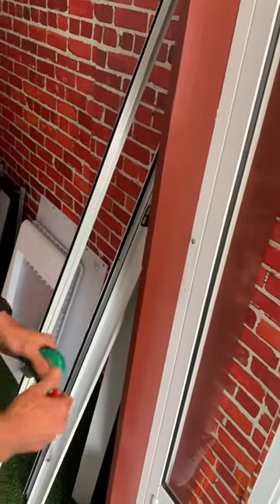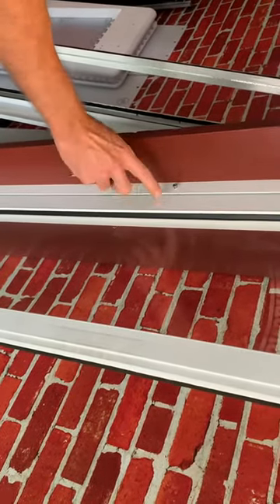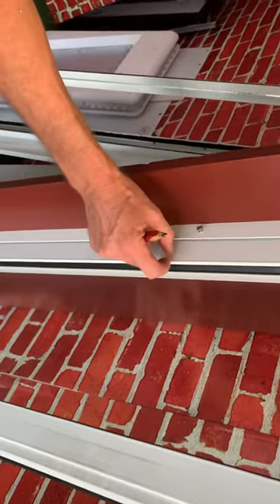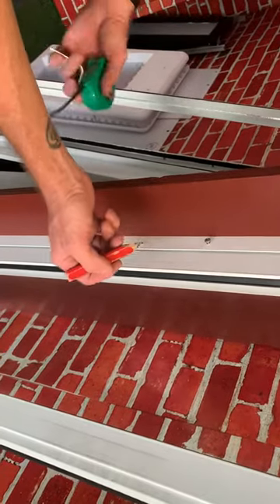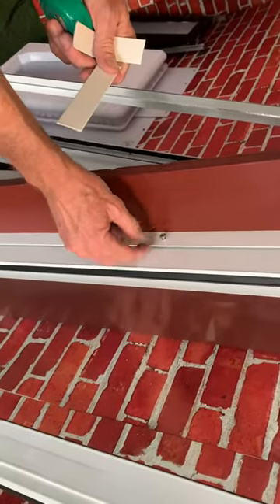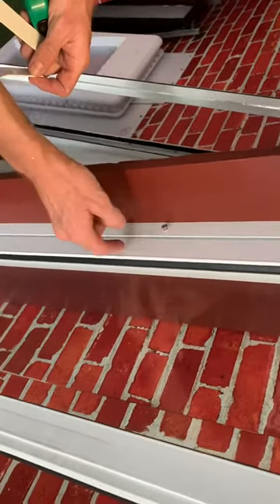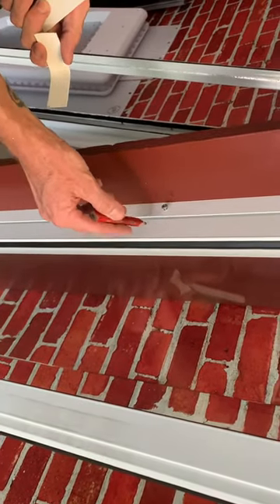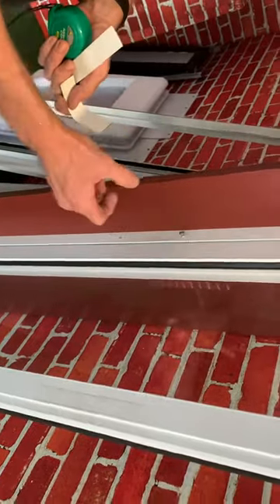How to connect pet door insert to frame with a plate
How to connect patio link pet door insert to your sliding door with a plate.